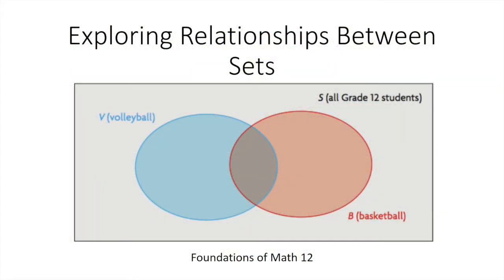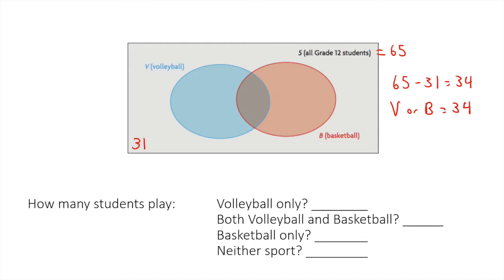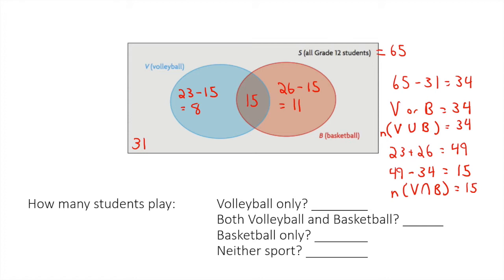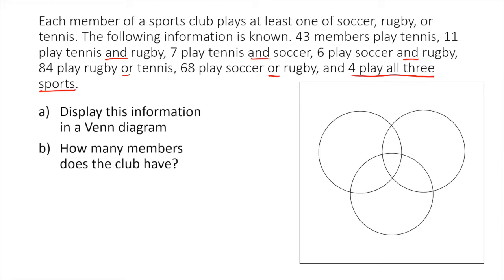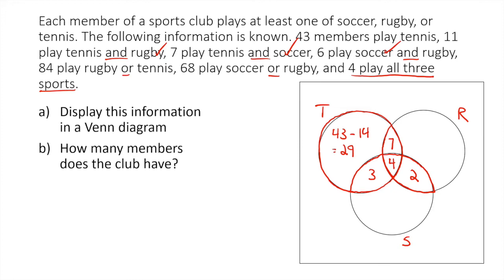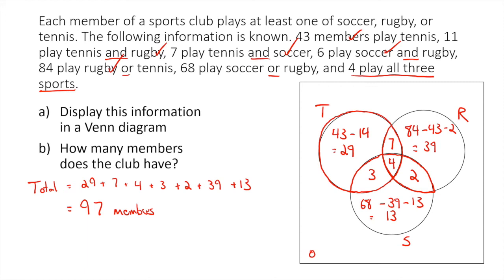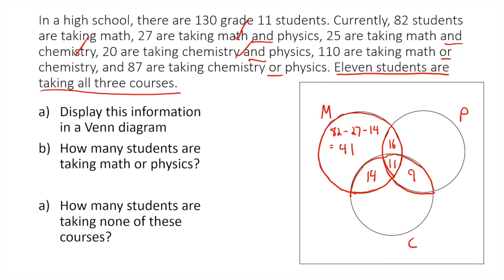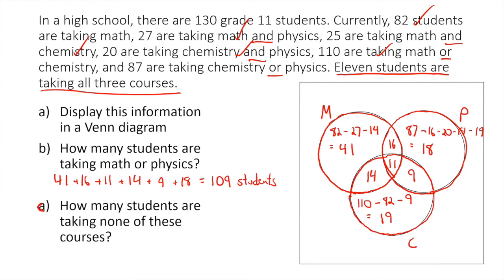Foundations of Math 12 - Set Theory - Exploring Relationships Between Sets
This is the second in a series of lessons on Set Theory. In this lesson we cover the basics of how to use Venn diagrams effectively.